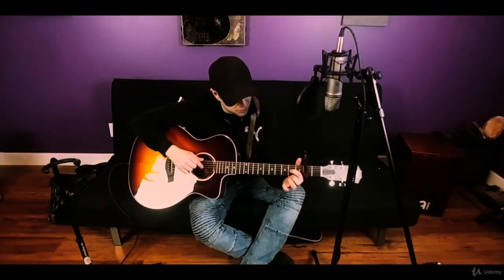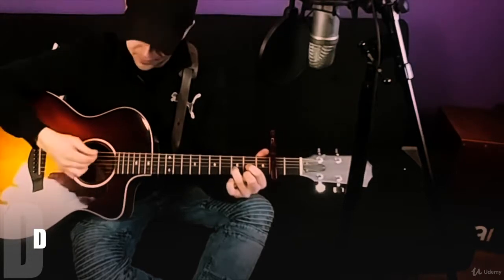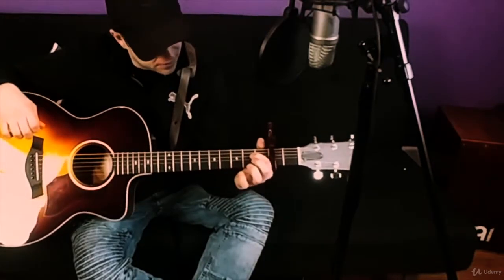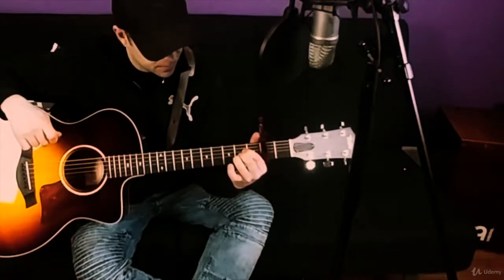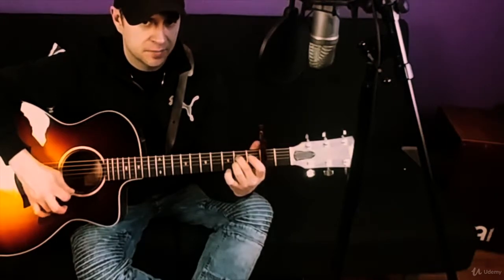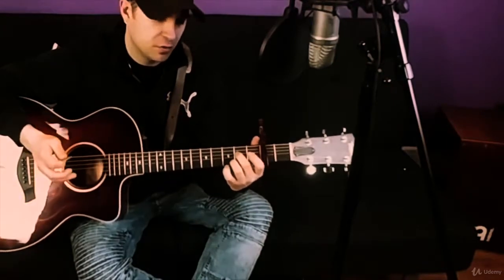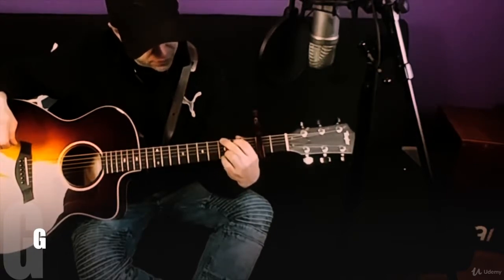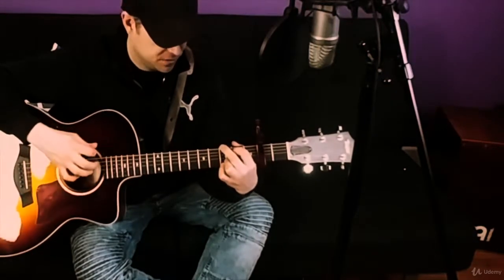Guitar Lessons: Play guitar to HEY JUDE (Beatles) in 1 Hour! : Basics & VERSE 1 Guitar Chords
Guitar Lessons: Play guitar to HEY JUDE (Beatles) in 1 Hour!
Learn to Play Guitar to The Beatles song Hey Jude. Play Guitar in 1 Hour! Essential tips to play guitar the right way.